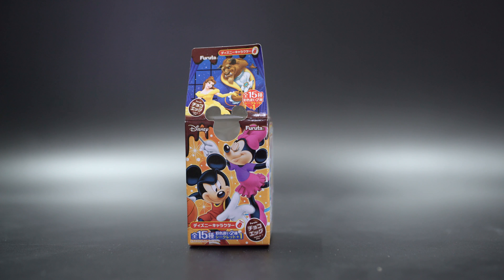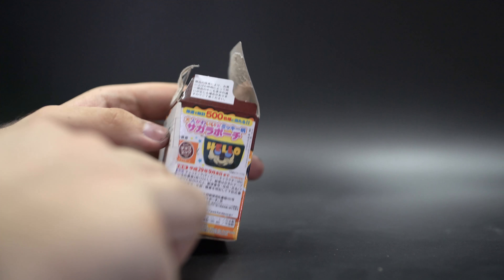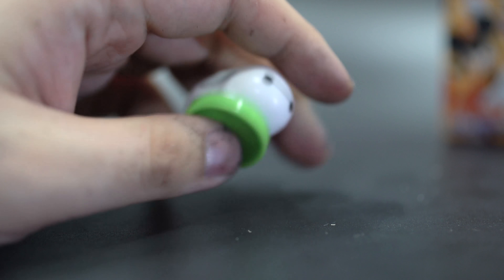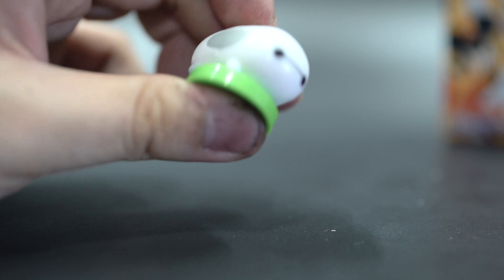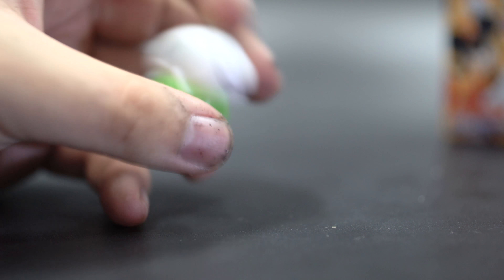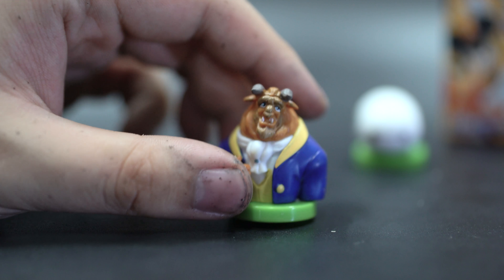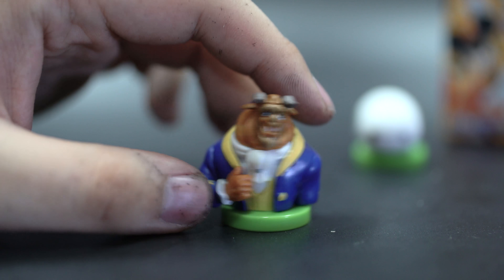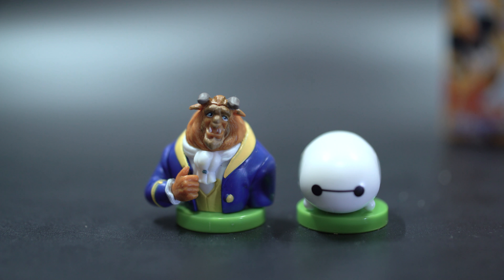Furuta Disney Beauty & The beast Chocolate Egg Review